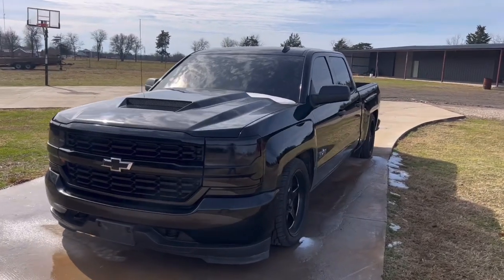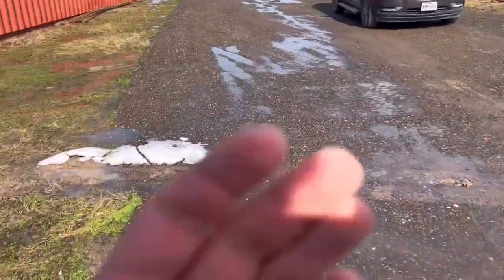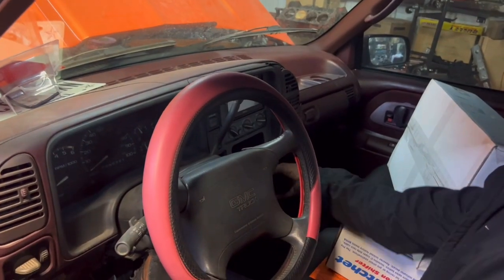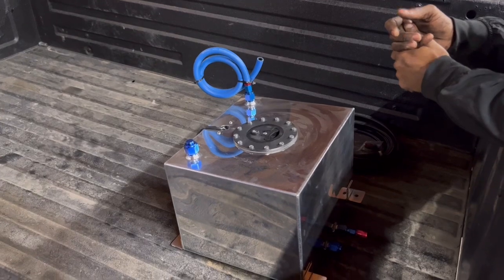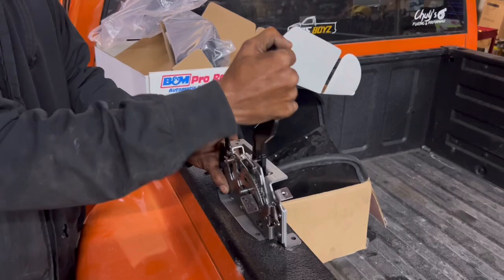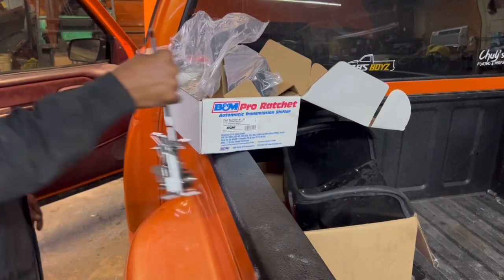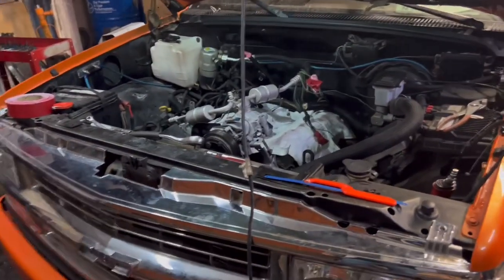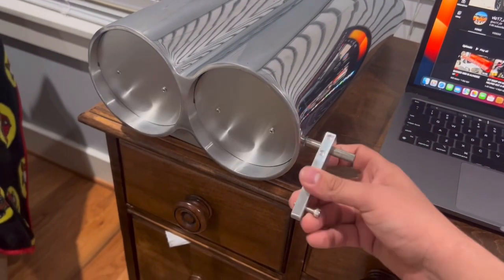OBS RACETRUCK UPDATE🏁🔥